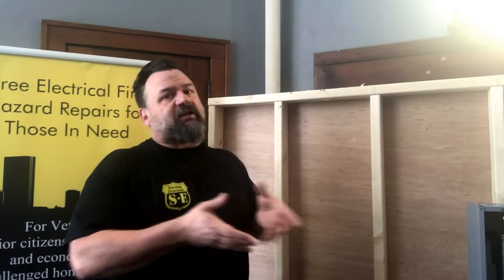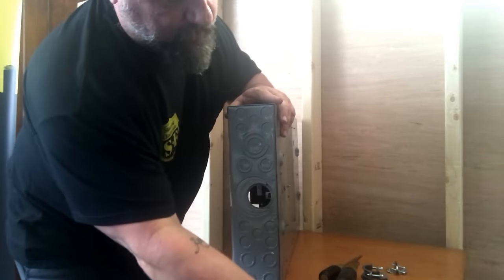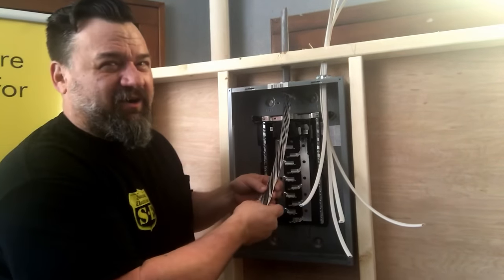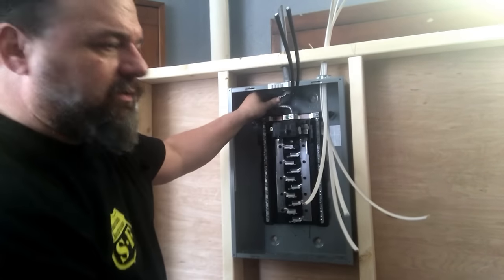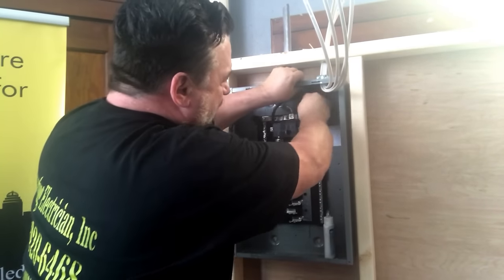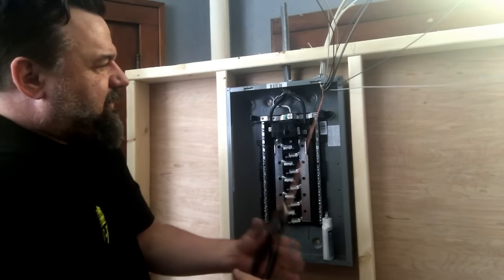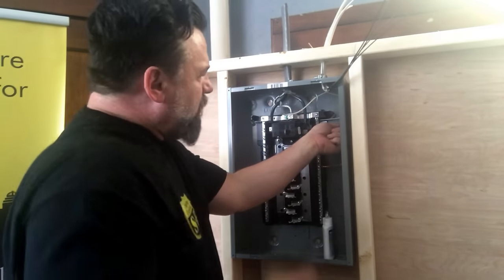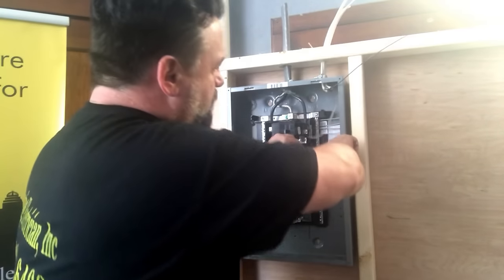How to wire a 100 amp service panel. , 2020 National Electrical Code compliant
How to install a 100 amp Electrical panel up to 2020 NEC standards. The national Electrical Code is essential To a service panel upgrade and I show you how to install a panel to NEC Code.
Main panel replacement made easy!
Main breaker box upgrade like a pro for the DIY person as explained from an electrician with over 30 years experience. step by step breaker panel installation mane fun and easy.
A QUICK AND EASY explanation into branch circuit installation, how to install electrical connectors,  how to install breakers, wire sizes for breakers and 100 amp electrical service conductors.

We hope you enjoy and learn from out how to videos. how to wire a breaker panel.
how to wire a breaker panel and how to wire a square D panel.
When is it Taco time?

In this video, we'll go over how to wire and install an electrical panel and NOT A SUB PANEL.

I'll be installing the service entrance cable into a 100 amp main breaker, and also the branch circuits into their respective breakers.
I’ll demonstrate the basics, from the feeder cable to branch circuits, and installing them in breakers.
We also touch on the proper way to bond a panel, as well as grounding the circuits.